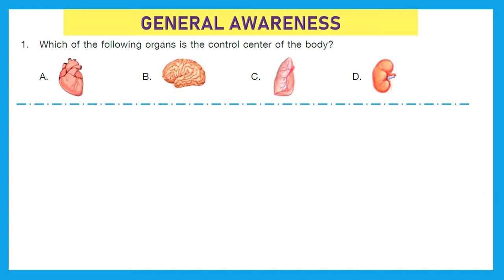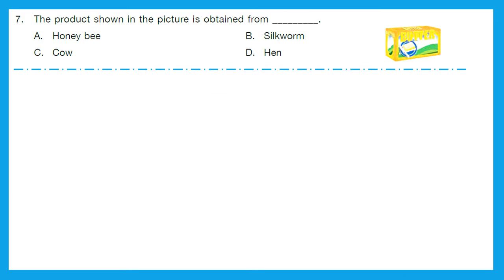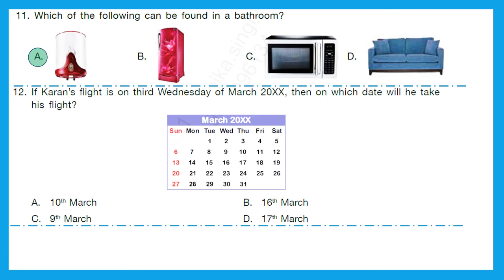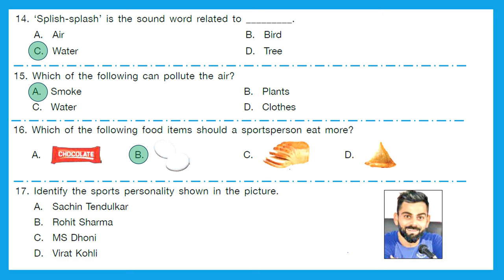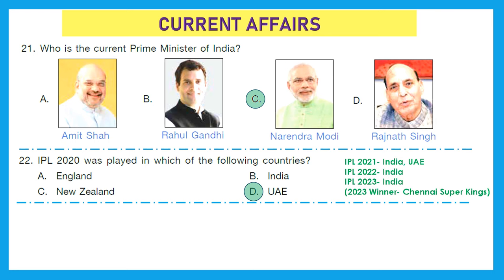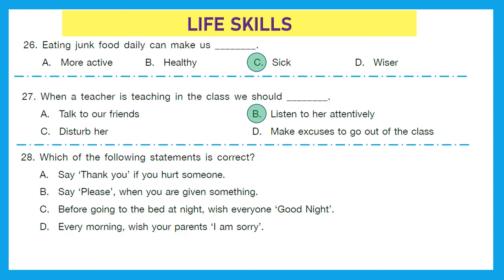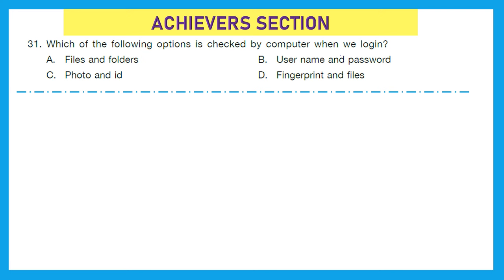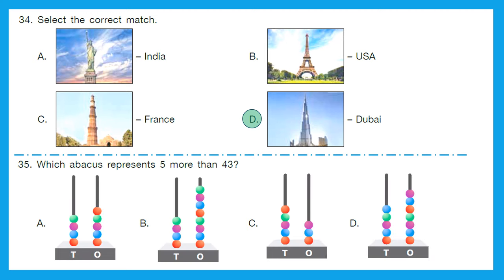Class 1 IGKO olympiad SOF question paper Science olympiad International generalknowledge 2023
Solve Class 1 IGKO SOF olympiad question paper with us. All answers explained..
Paper pattern and previous years solved papers
For your searches:

sof igko class 1
sof igko olympiad
igko olympiad class 1
igko class 1 previous year question paper
igko sof class 1
igko exam for class 1
sof gk olympiad class 1
gk olympiad for class 1
gk olympiad exam
olympiad exam for class 1
sof igko
Class 1 olympiad gk
Class 1 gk olympiad questions
Class 1 olympiad questions
Class 1 olympiad preparation